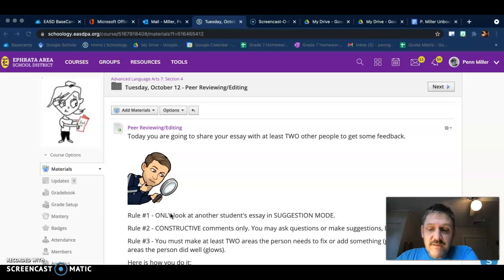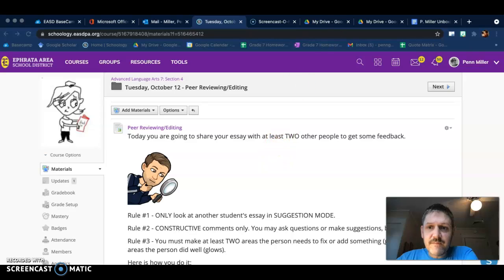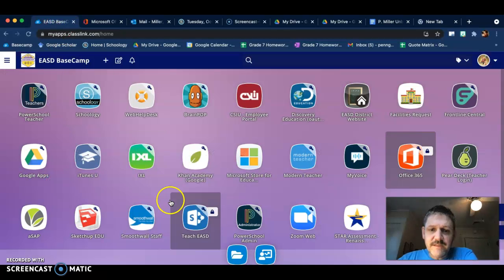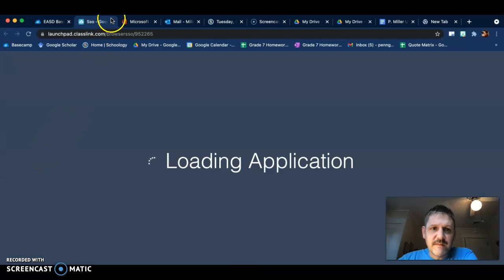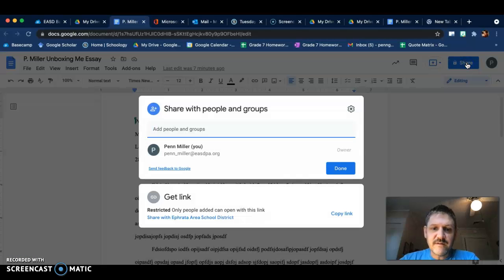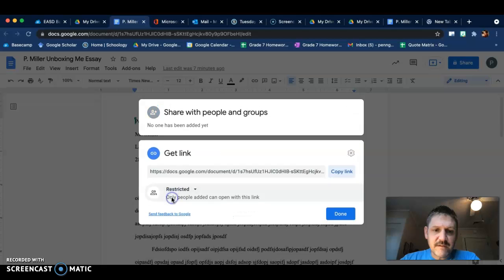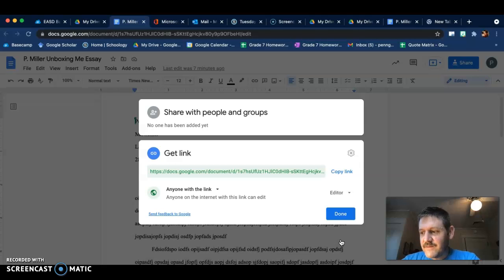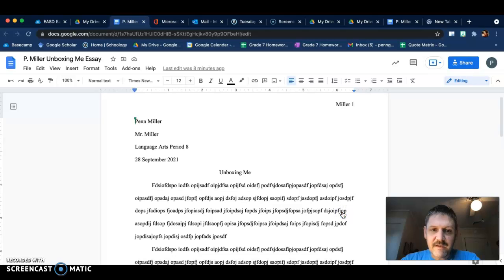Step 1 - Sharing Settings